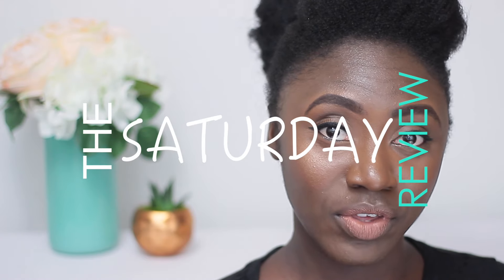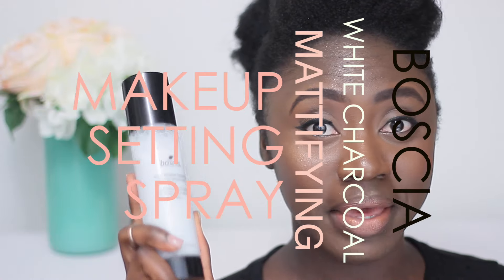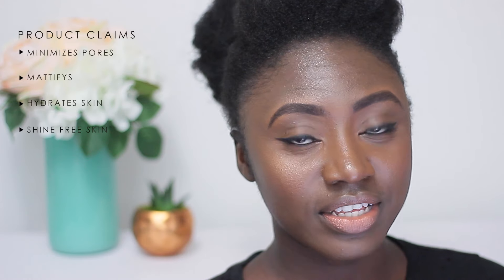BOSCIA CHARCOAL SETTING SPRAY REVIEW || Maggie Magnoli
The Saturday Review featuring the BOSCIA CHARCOAL MATTIFYING SETTING SPRAY.

Watch the full review here.

♡ For reference, I have oily / combination skin based on the weather.

Products were purchased by me. Reviews and opinions from the experience are on my own.